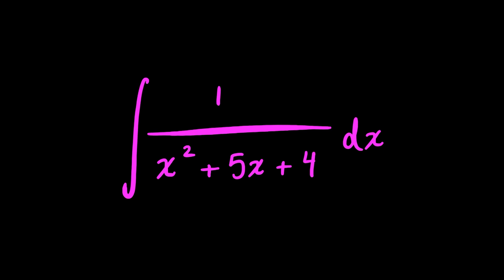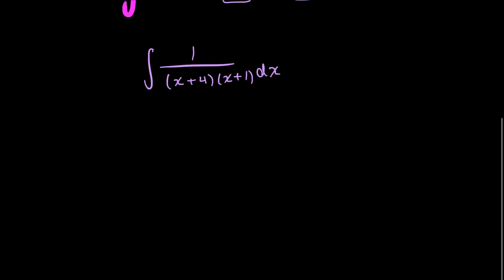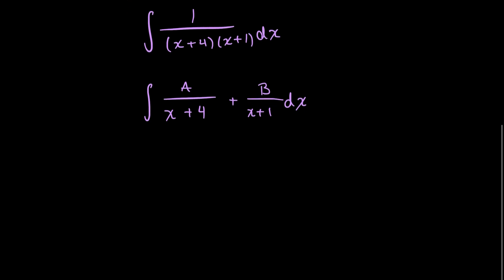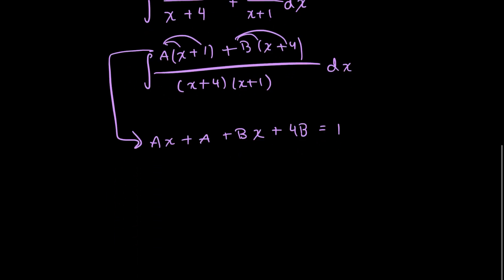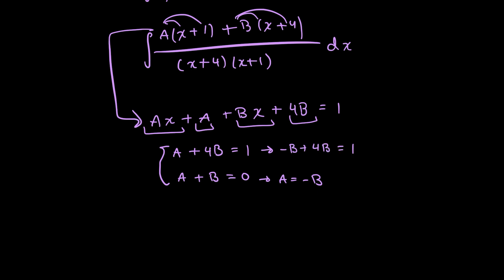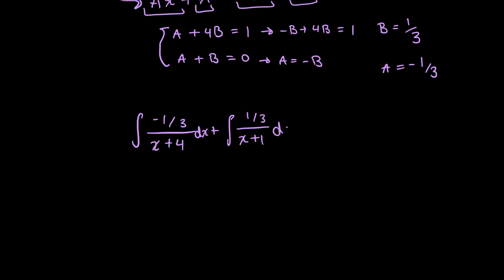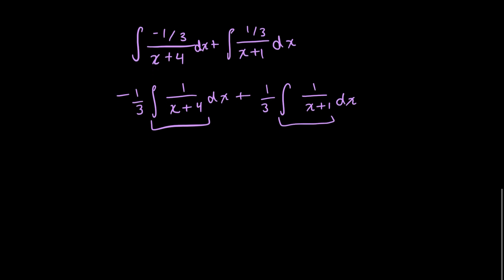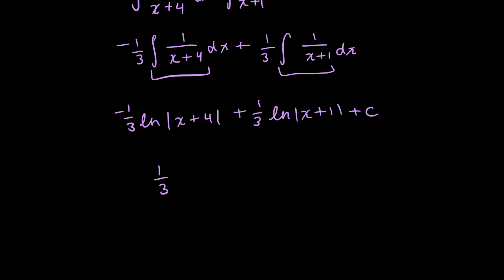the integral of 1/x^2+5x+4 - math is hot!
i cant get enough of partial fraction decomposition!